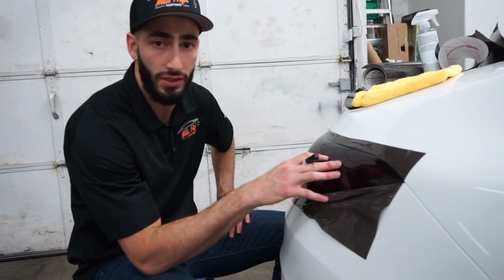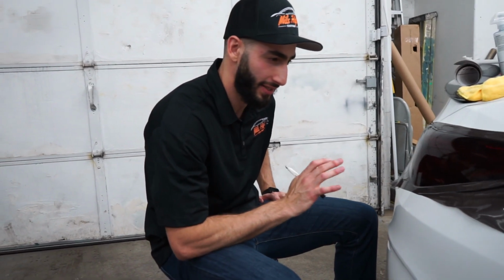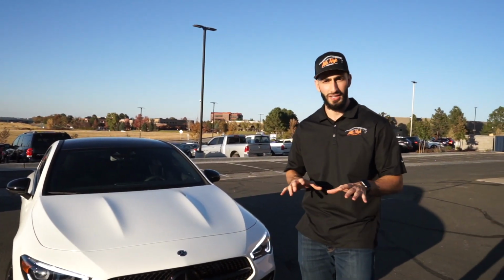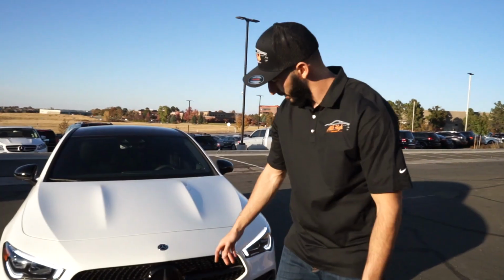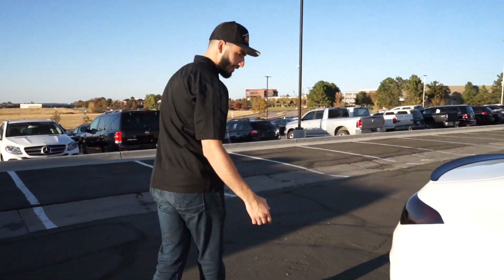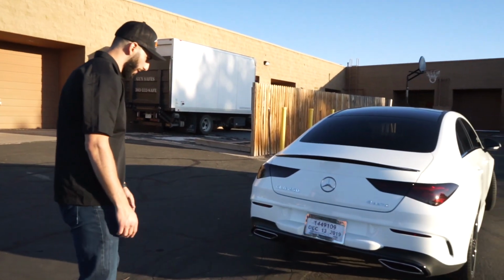The Best Taillight Tint on the Market! | 2019 Mercedes CLA 250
We made this ordinary Mercedes Benz CLA 250 stand out from the rest! We made small, but subtle changes to the exterior such as smoking out the taillights in Luxe Auto Concepts Mid Smoke, wrapping the roof in gloss black and blacking out the chrome trim on the grille!

Mile High Customs
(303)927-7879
12201 E. Arapahoe Rd. Suite A7

Serenity - Lofi Hip Hop Beat (Prod. Riddiman)